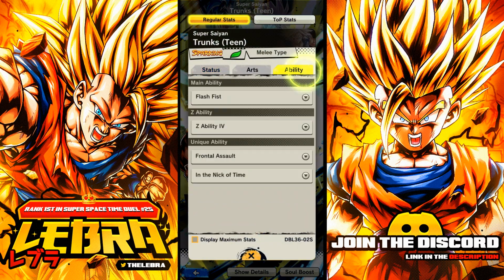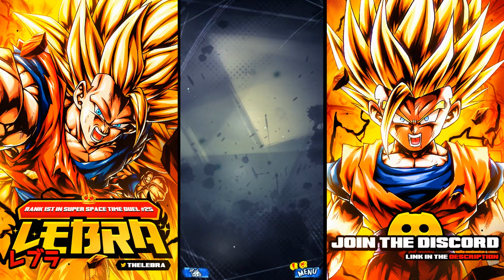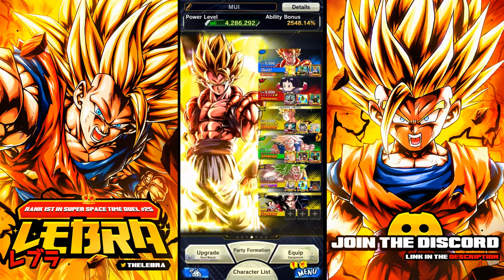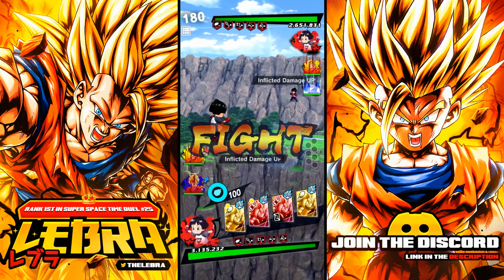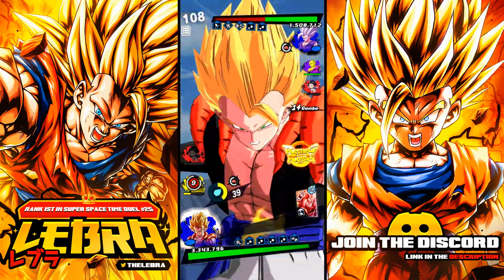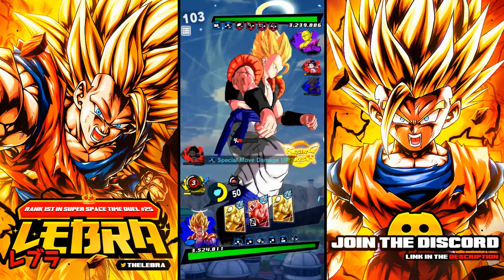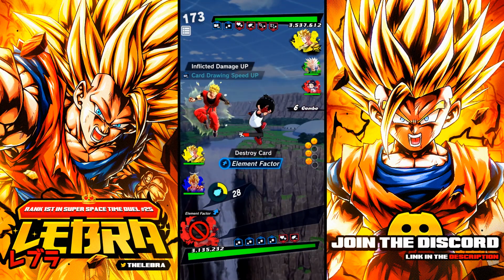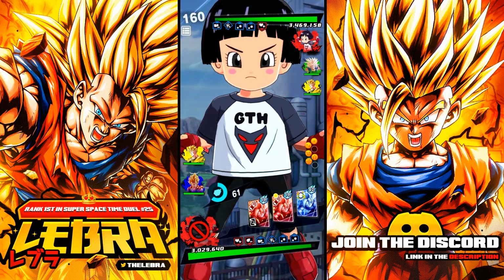No Mercy! Ultra Gogeta STOMPS ALL! Beast Gohan Massacre!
►Our Discord you can come join us :)
►Rank 1 In PvP In Super Space Time Duel #25